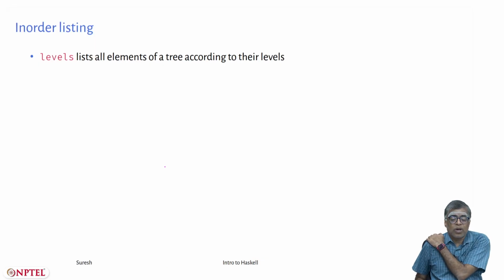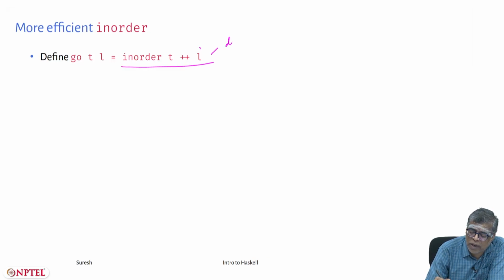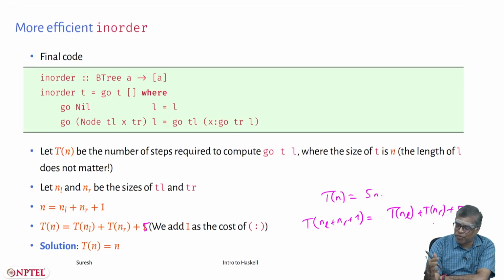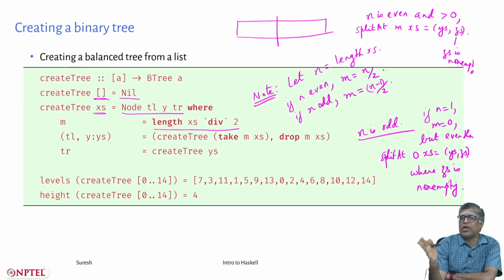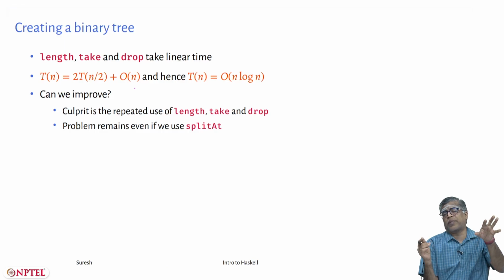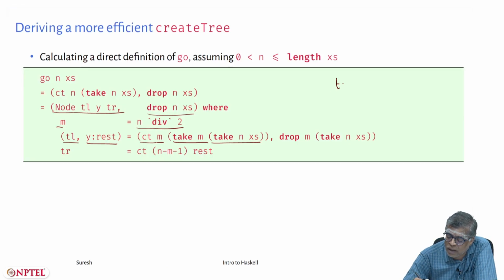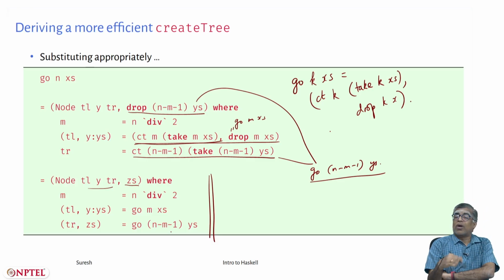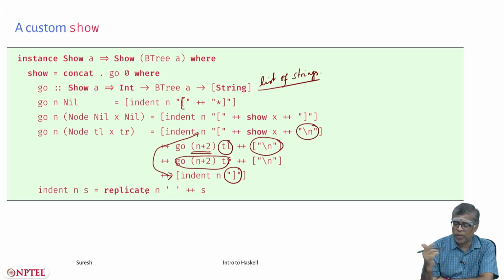Binary trees: 2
Binary trees -- inorder listing, list to tree